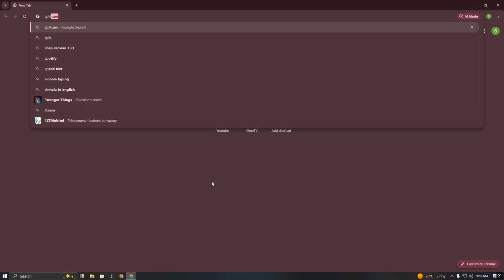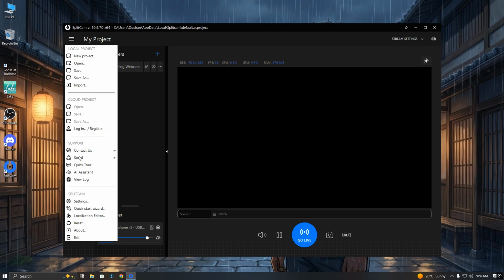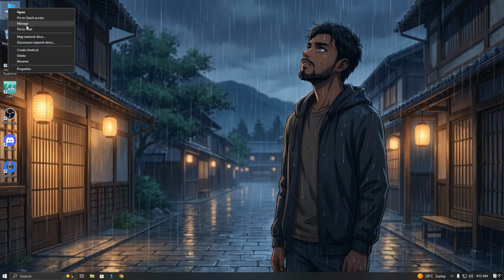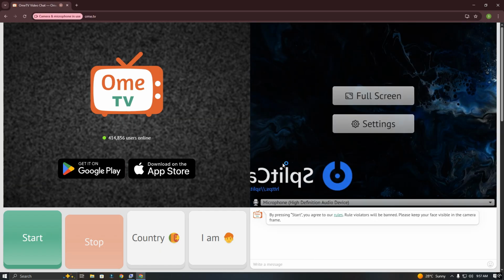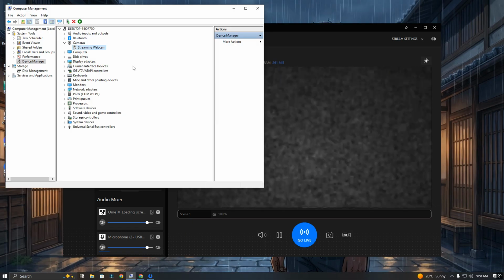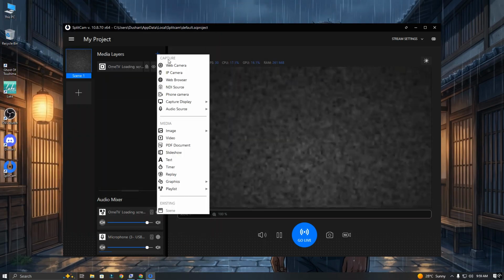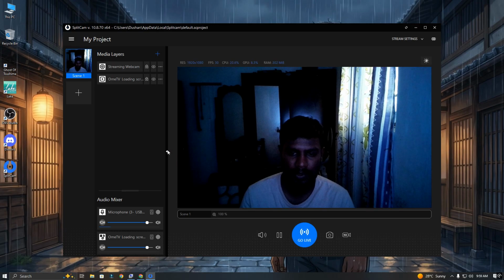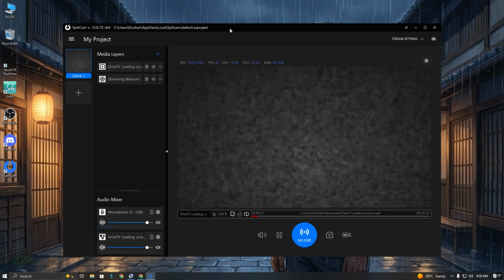How to Do OmeTV Prank | OmeTV Fake Skip Tutorial | Easy Method Without OBS (2026)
I show you how to do an OmeTV fake skip prank using an easy method without OBS. This OmeTV prank tutorial is perfect for beginners and works with SplitCam only. No OBS, no complicated setup, and no advanced skills required.

This OmeTV fake skip tutorial explains how to use SplitCam, how to add an OmeTV loading screen, and how to make the skip look real.